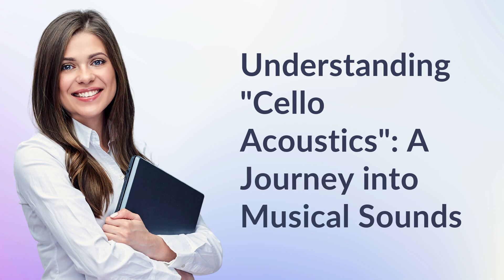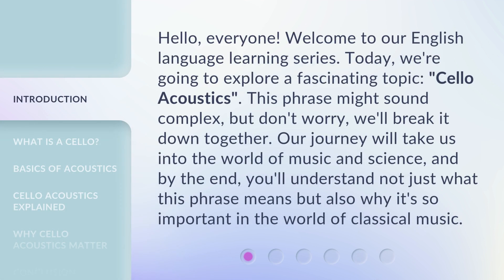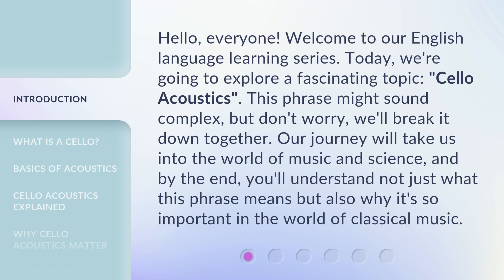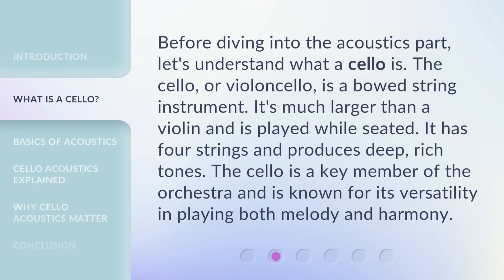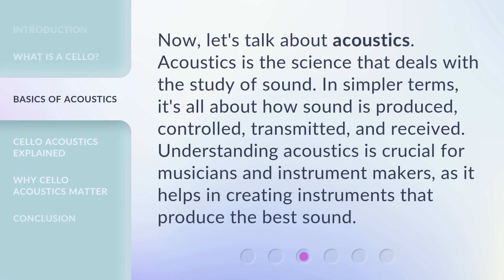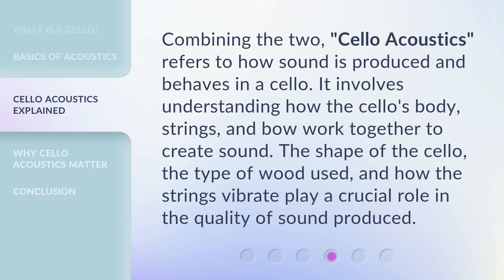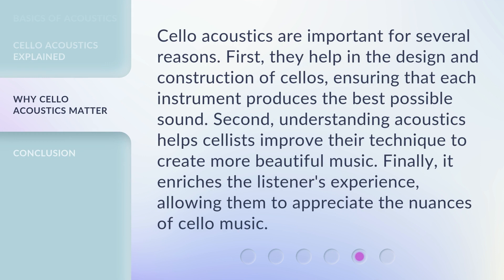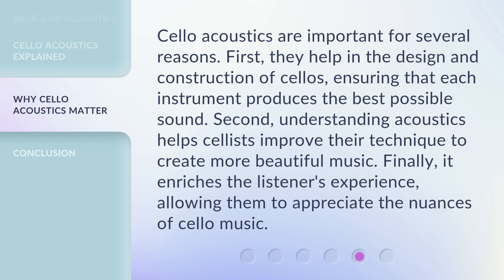Understanding "Cello Acoustics": A Journey into Musical Sounds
Unraveling the Magic: Exploring the World of Cello Acoustics • Embark on an enchanting journey into the realm of musical sounds as we dive deep into the fascinating world of cello acoustics. Discover the secrets behind the beautiful melodies produced by this majestic instrument and gain a newfound appreciation for the magic it creates.

00:00 • Introduction - Understanding "Cello Acoustics": A Journey into Musical Sounds
00:38 • What is a Cello?
01:06 • Basics of Acoustics
01:31 • Cello Acoustics Explained
01:57 • Why Cello Acoustics Matter